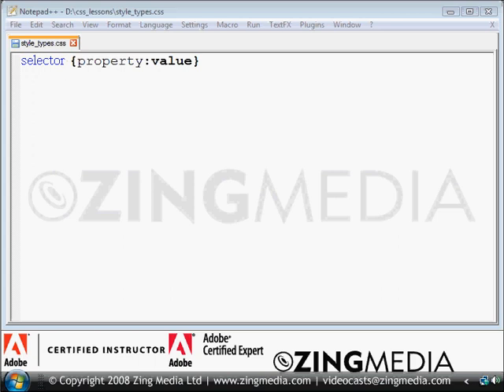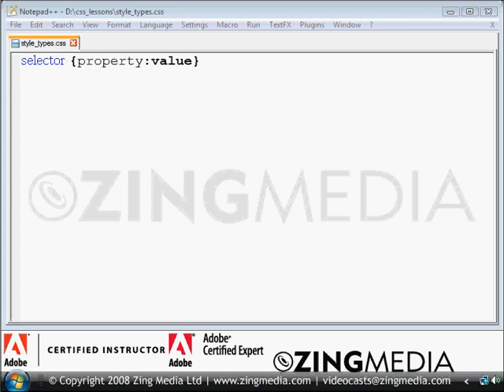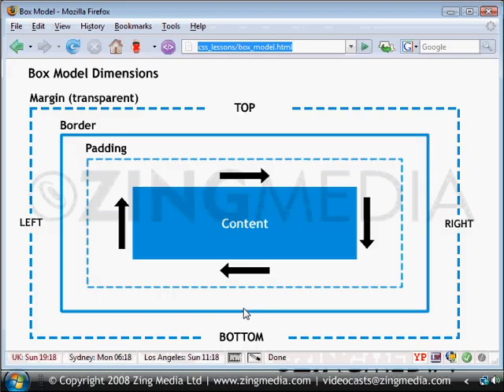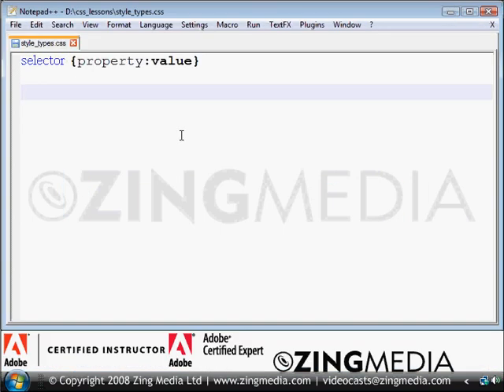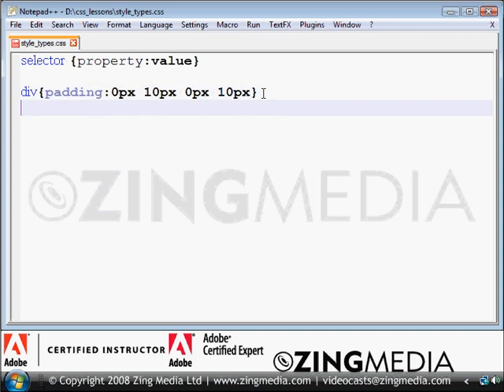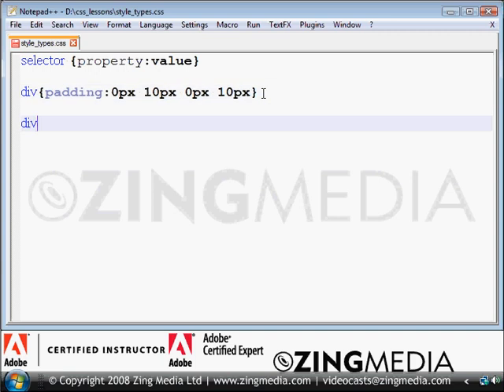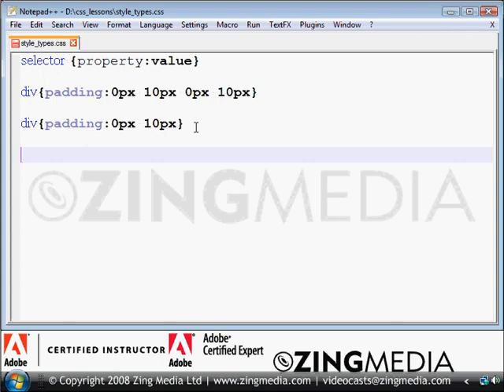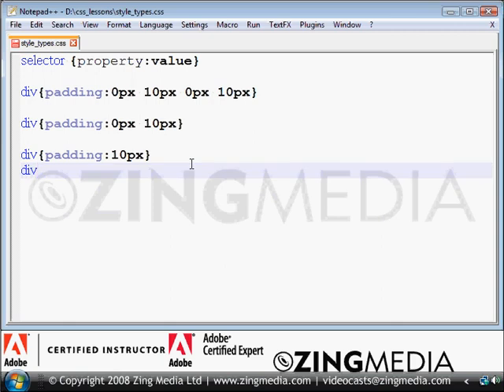CSS Introduction: CSS shorthand properties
In this video by Zing Media you will learn how to work with CSS shorthand properties

for high resolution versions of these videos.

These videos are developed by Adobe Certified Experts and Instructors.